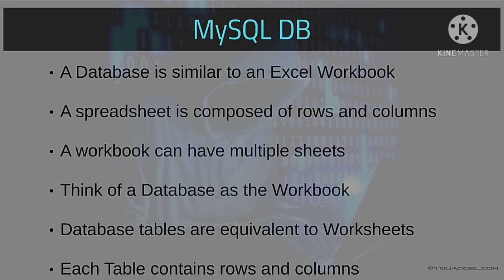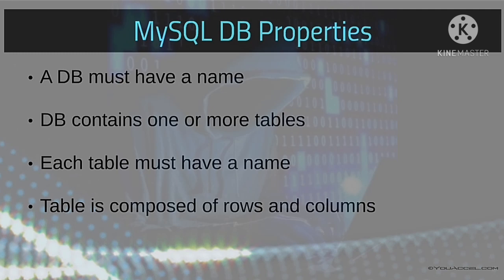1. Introduction to Databases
About this course :
Learn to Create Database Driven Web
Applications using MySQL

- Languages: English

What you’ll learn  :

PhpMyAdmin Fundamentals
MySQL Security and Root Superuser
Create Tables
Creating Users
SQL Fundamentals
SQL Statements in PhpMyAdmin
Database Connections

Who this course is for :

Administration